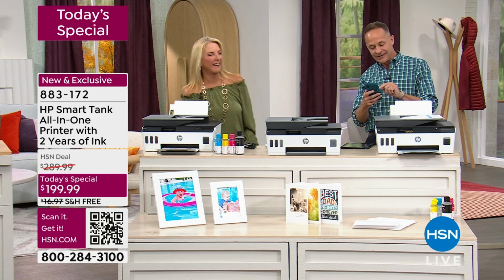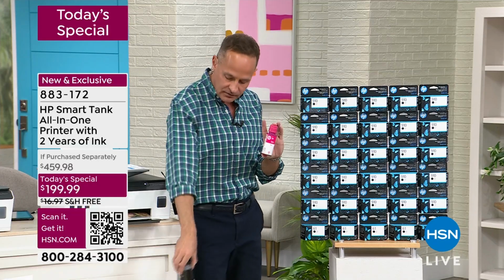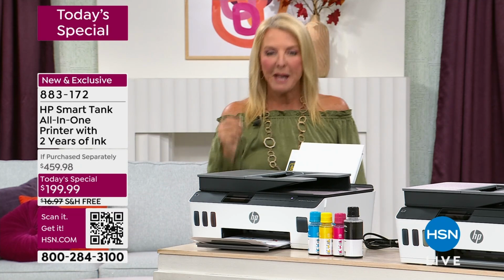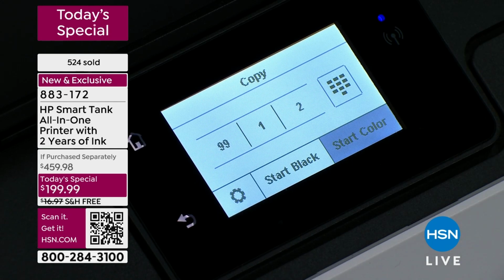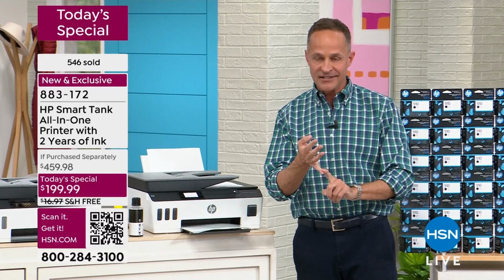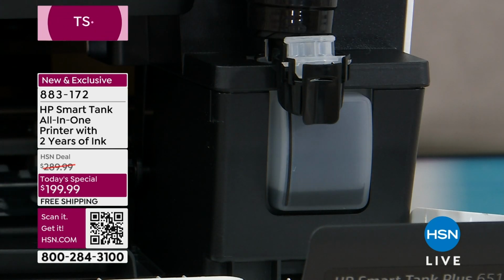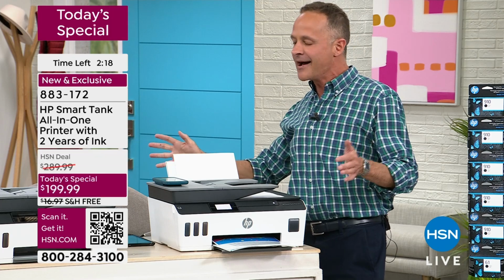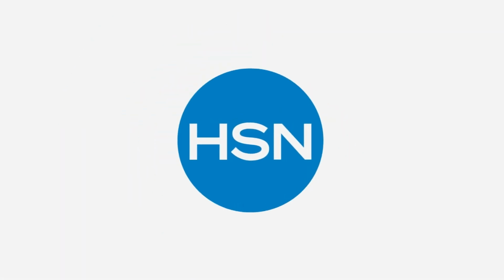HP Smart Tank AllInOne Printer w/2 Years of Ink, 1 Year ...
HP Smart Tank AllInOne Printer with 2 Years of Ink   1 Year HP Smart Friend
This highquality ink tank printer with an automatic document feeder plus fax delivers up to two years of ink included in the box. Get faster connections with dualband WiFi, and easy mobile printing with the HP Smart app. Also includes one year of HP Smart Friend, which provides one free year of 24/7 access to knowledgeable tech experts who can answer questions, troubleshoot common tech problems, and perform basic maintenance.

    Smart Tank Printer 651
    HP 32XL 135ml Black Original Ink Bottle
    HP 31 70ml Cyan Original Ink Bottle
    HP 31 70ml Magenta Original Ink Bottle
    HP 31 70ml Yellow Original Ink Bottle
    Power cord
    Ink caution flyer
    Repacking flyer
    Setup guide
    Reference guide
    Regulatory flyer
    1 Year of HP Smart Friend